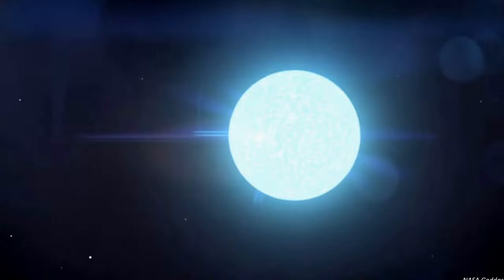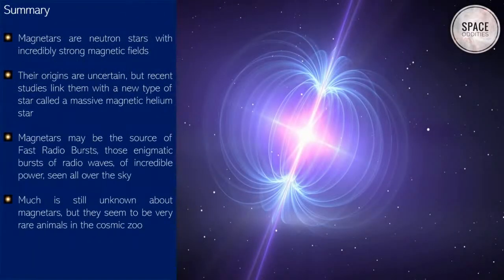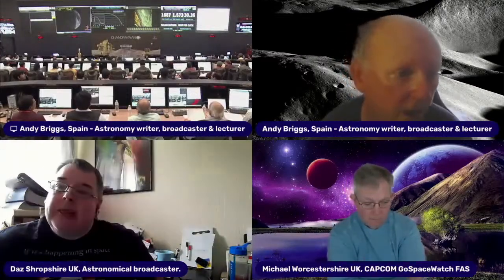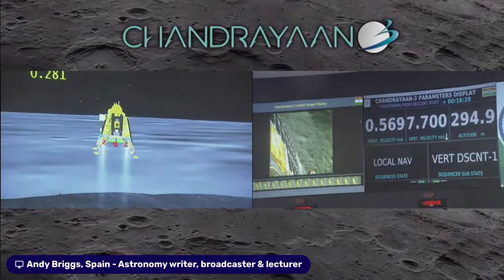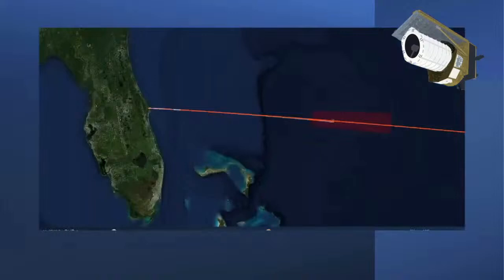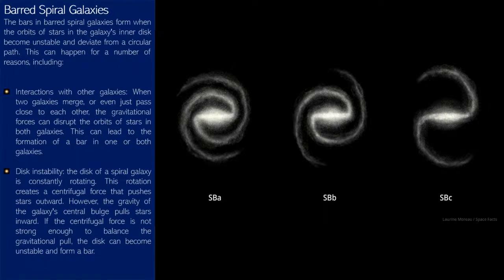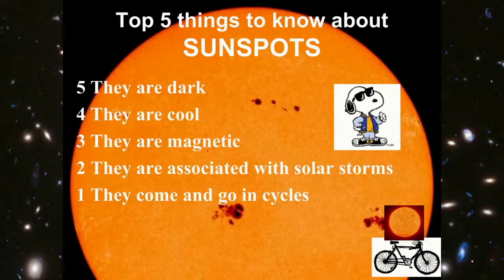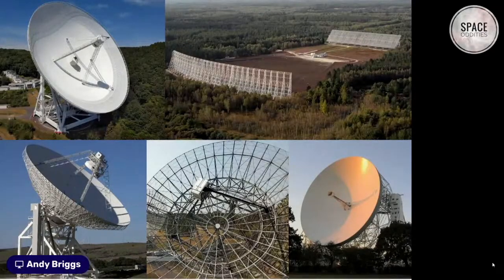Space Oddities: Best of 2023, Volume 1